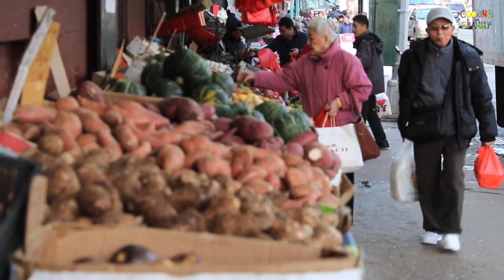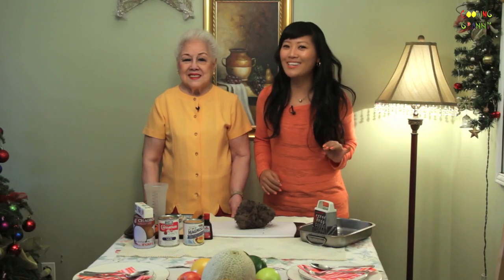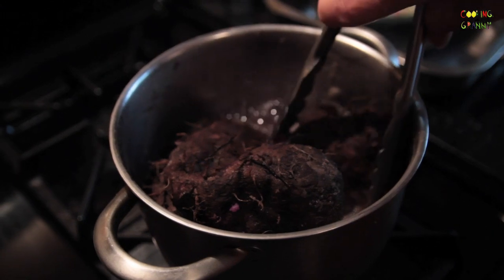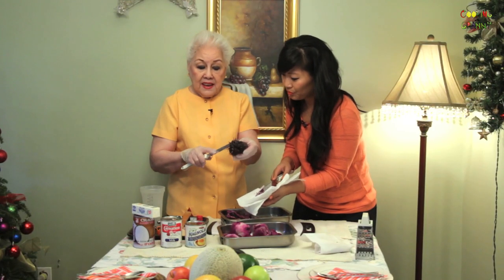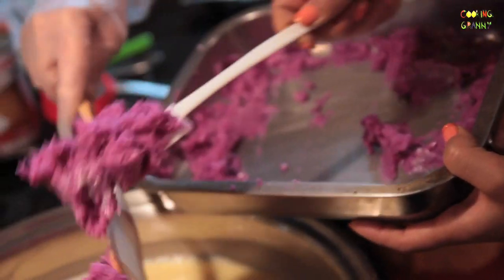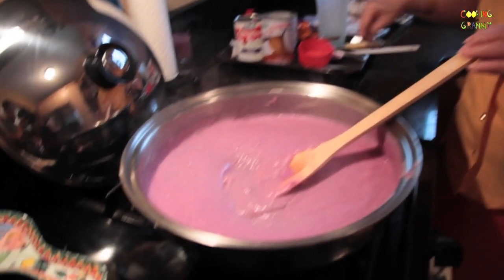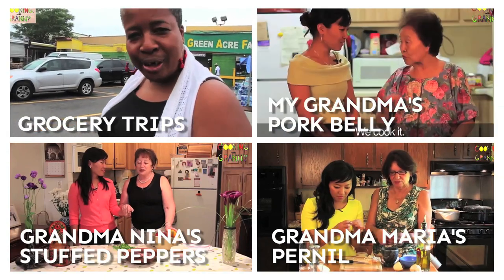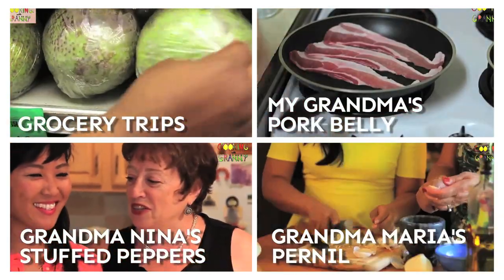How To Make Ube Halaya (Filipino Purple Yam Pudding): Grandma Lumen's Recipe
Ube halaya (sometimes spelled "halayang") is a Filipino dessert made from boiled and mashed purple yam. And it's one of Grandma Lumen's absolute favorite Filipino foods. So even after she left the Philippines to become a public school teacher in the Bronx, she never forgot her uncle's ube halaya recipe in the 40+ years she's lived in New York.